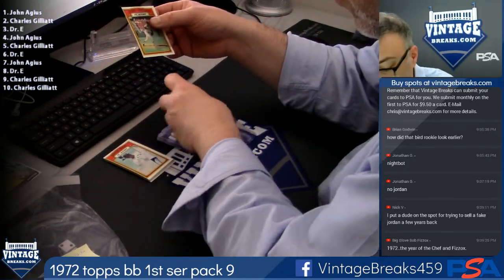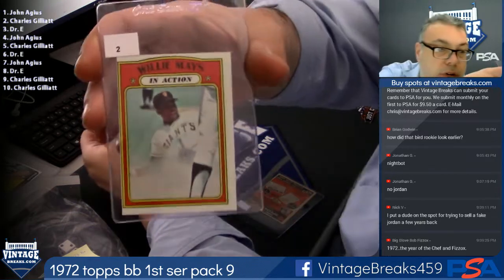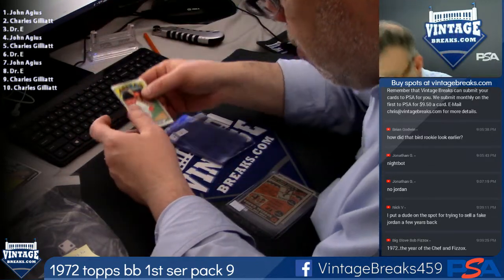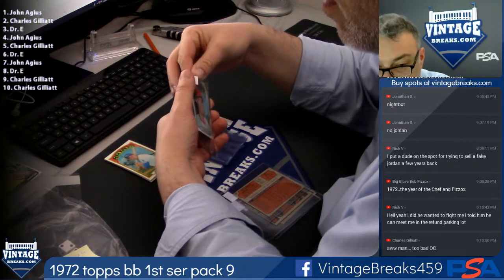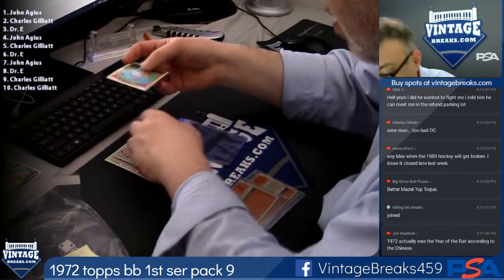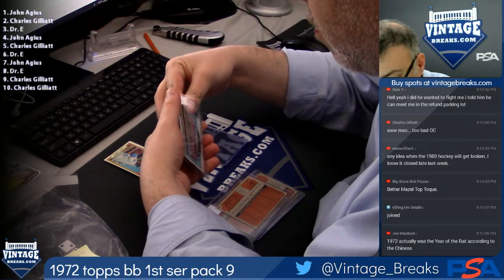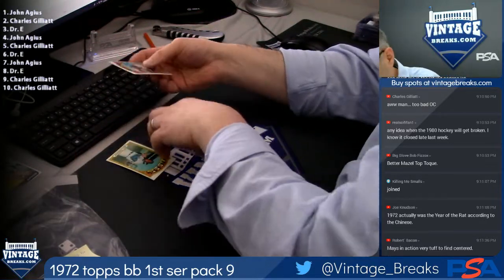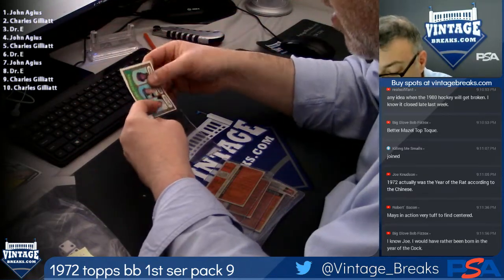01-30-2019 1972 Topps Baseball 1st Ser Pack 9 Break Opening Video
1972 Topps Baseball 1st Ser Pack 9 Break Opening Video